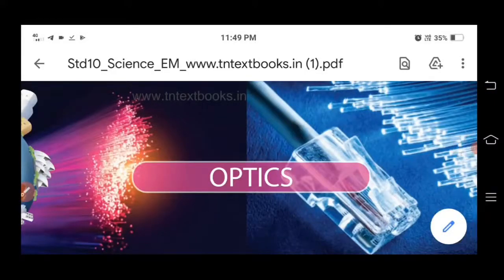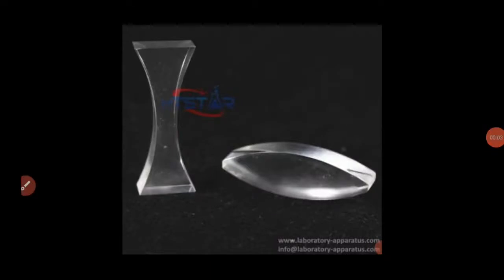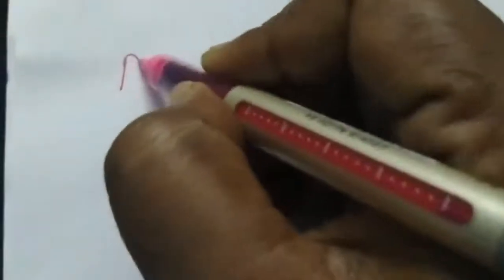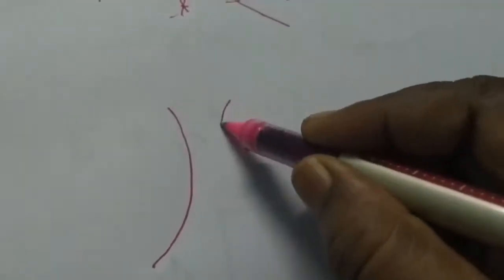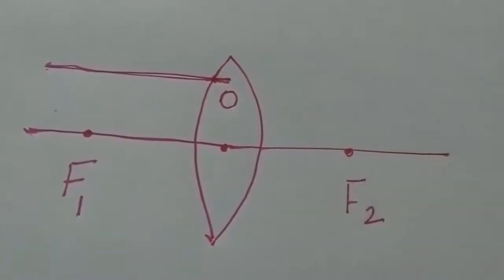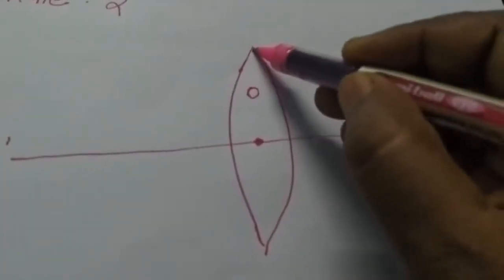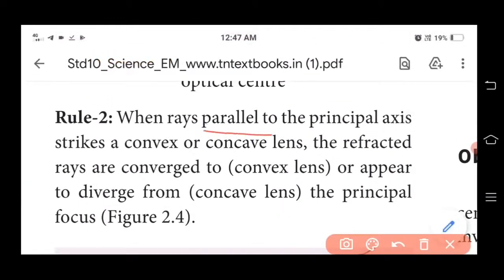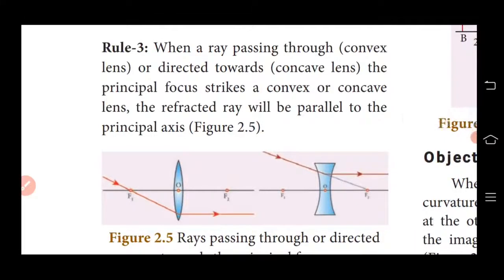Xth Physics (Unit-2 Optics)|Images formed due to Refraction through a convex and concave lens |RULES